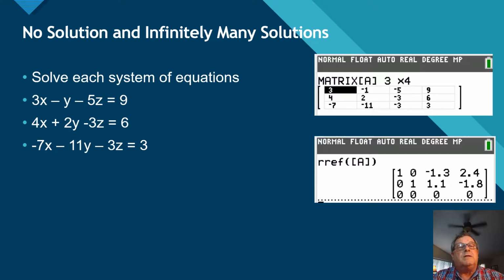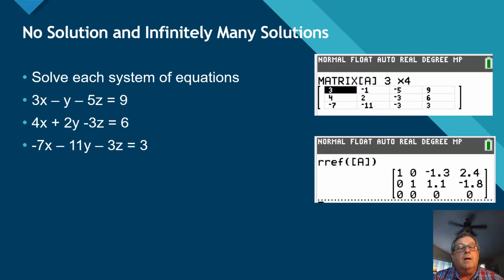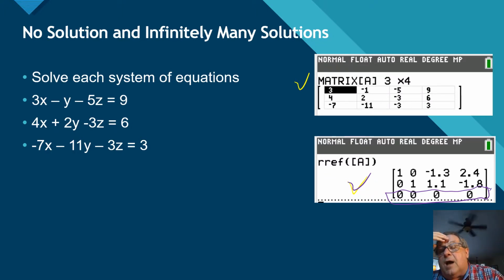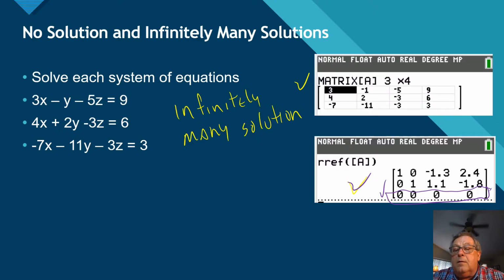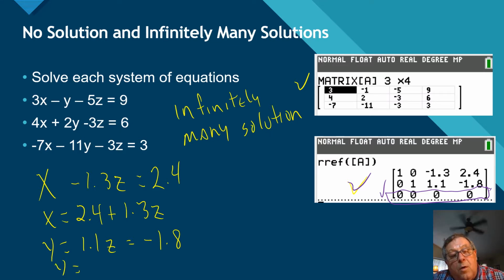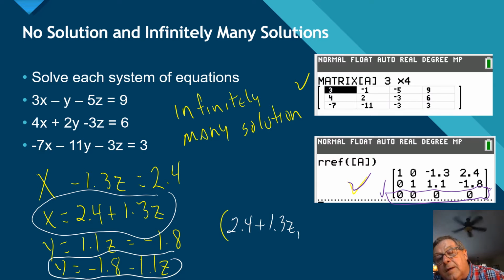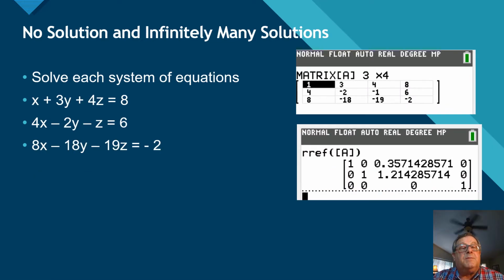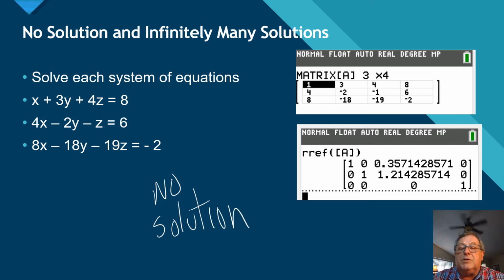No Solution and Infinitely Many Solutions